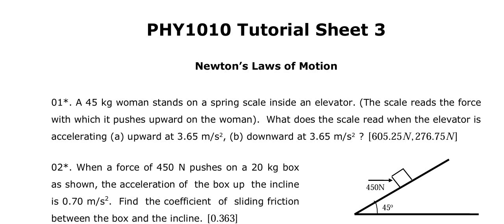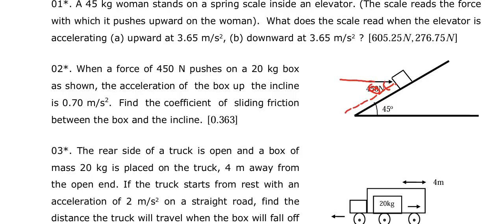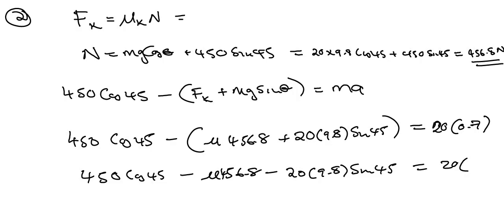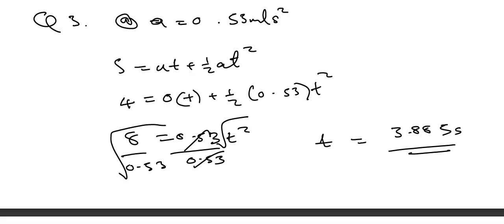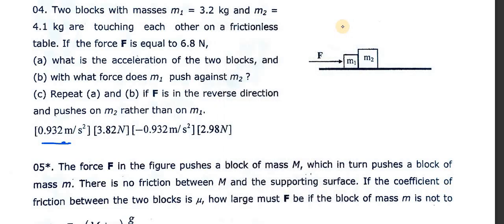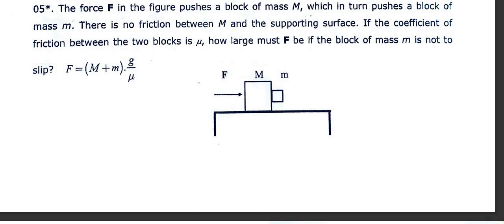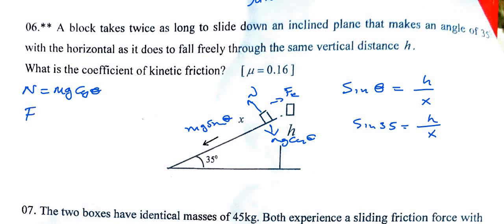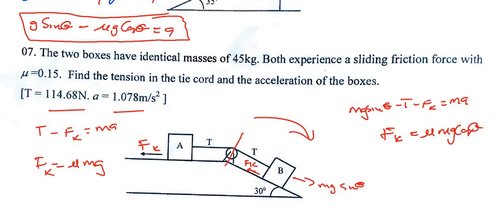NEWTONS LAWS EXAMPLES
Understand newtons laws.